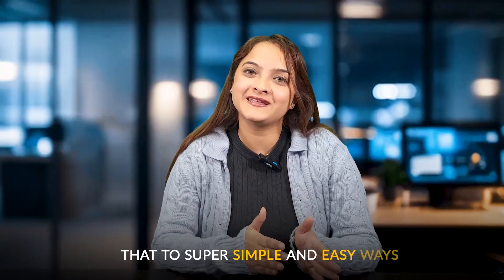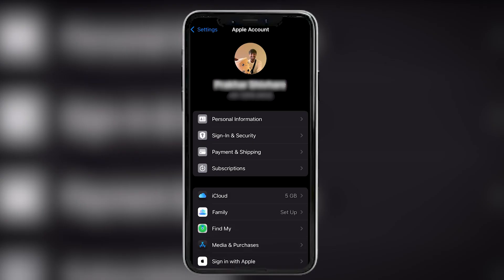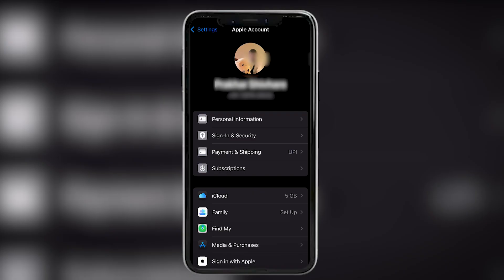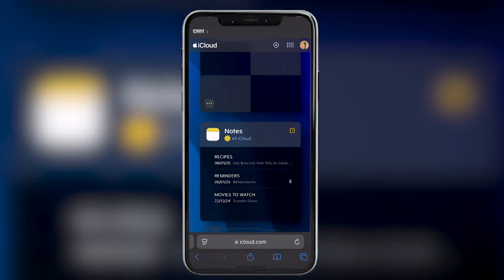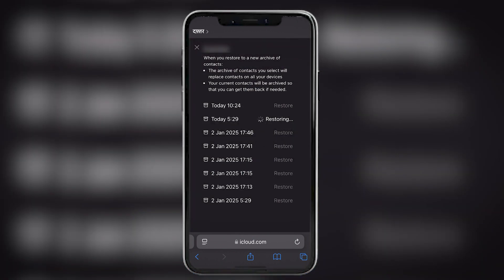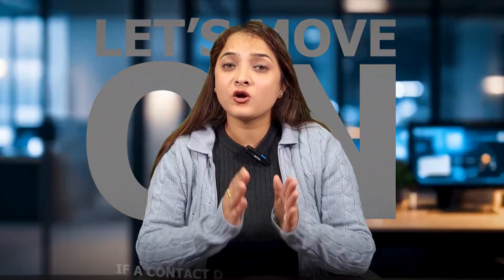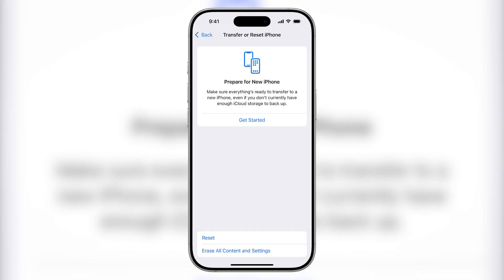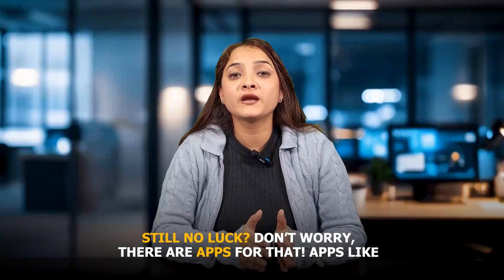How to Recover Contacts from iCloud – Quick & Easy iPhone Guide!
Lost your contacts? Don’t panic! 😨 In this video, I’ll show you how to recover contacts from iCloud in just a few simple steps. Whether your contacts disappeared after an update or a reset, you can restore them easily using iCloud.com, a backup, or recovery apps like PhoneRescue and Dr.Fone.

📌 Steps Covered:
✅ Check if contacts are synced with iCloud
✅ Restore contacts from iCloud.com
✅ Recover contacts using an iPhone backup
✅ Use third-party apps for deeper recovery

📌People Also Search For:
How do I restore my iPhone contacts from iCloud?
Can I recover deleted contacts without backup?
Best contact recovery apps for iPhone
Why did my contacts disappear from iPhone?
How to sync contacts with iCloud automatically

👇CONECT WITH OUR COMMUNITY TO KNOW MORE ABOUT THE TECH WORLD AND SOLVE YOUR PROBLEMS FASTER:

Timestamps:
0:00 - intro
0:15 - sync contacts to icloud
0:43 - restore contacts from icloud backup
1:18 - updating recent backup
1:42 -  alternate ways to restore contacts
1:58 - outro